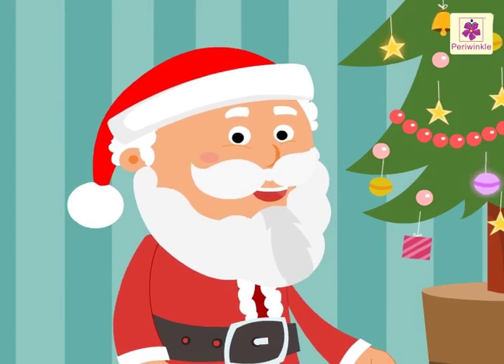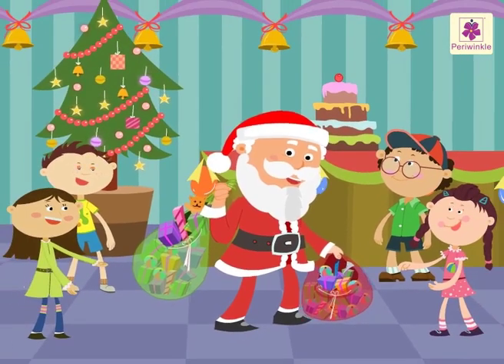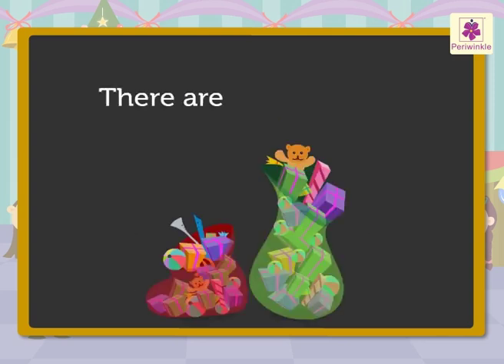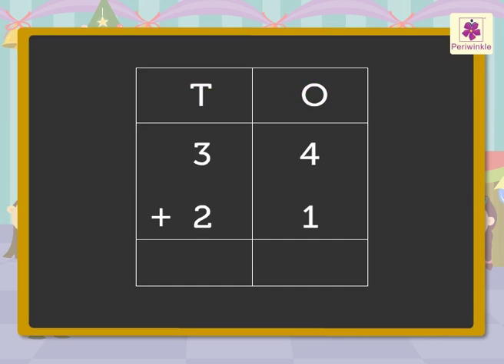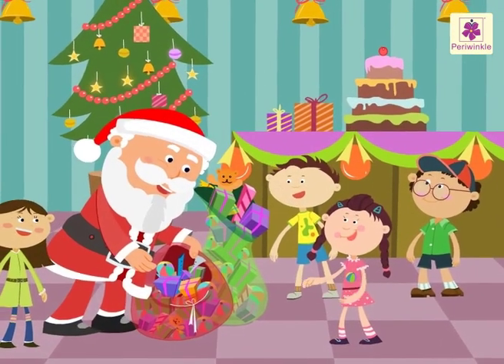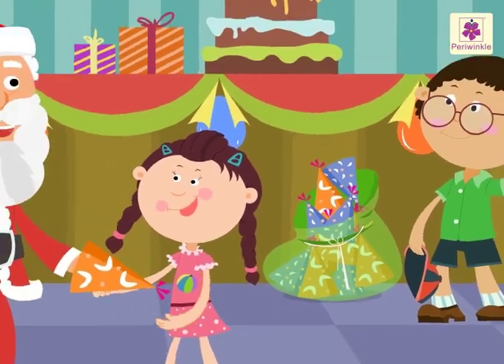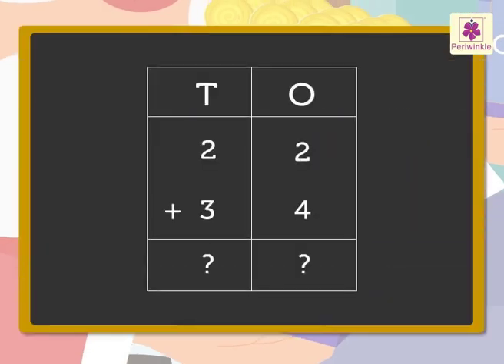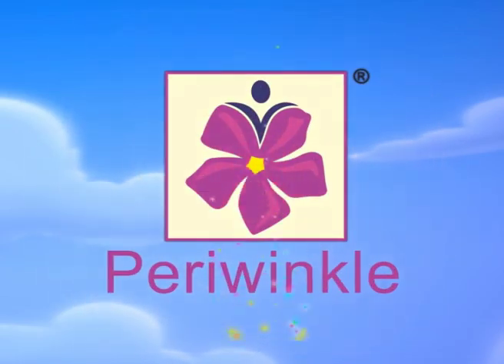Addition Of 2 Digit Numbers Without Regrouping (Without Carrying) | Mathematics Grade 1 | Periwinkle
Hey Kids,
In this fun video we will learn how to count numbers without regrouping with Santa.